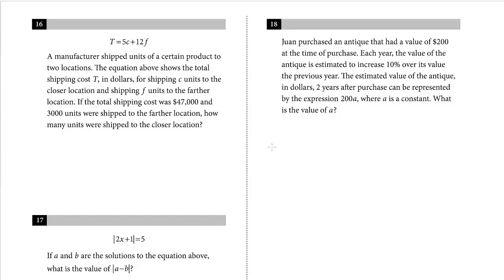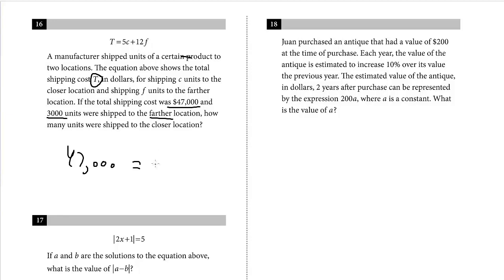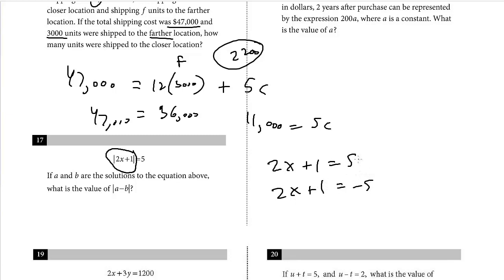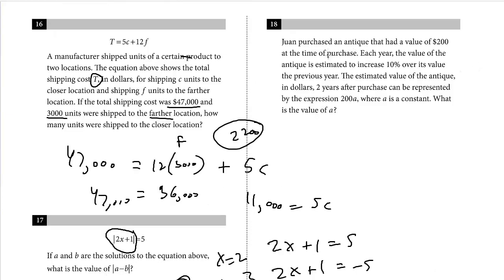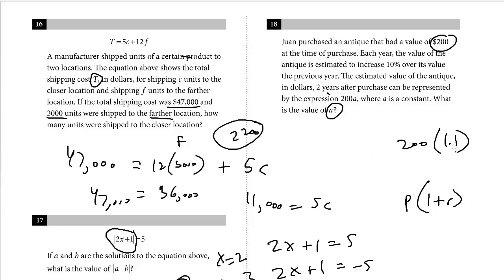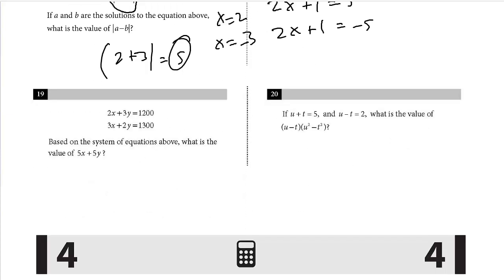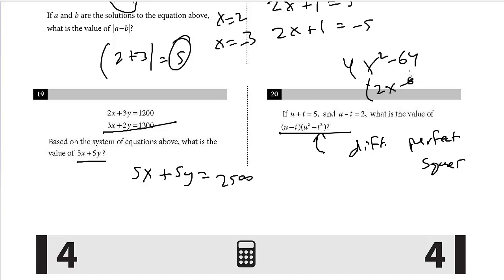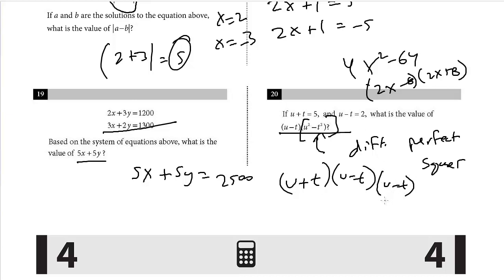SAT Test 10, Section 3, 16-20